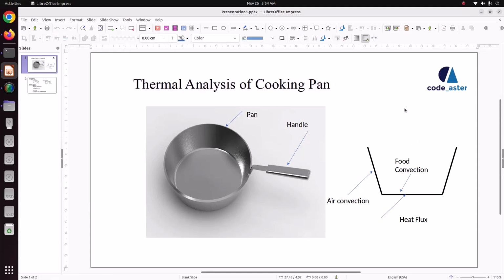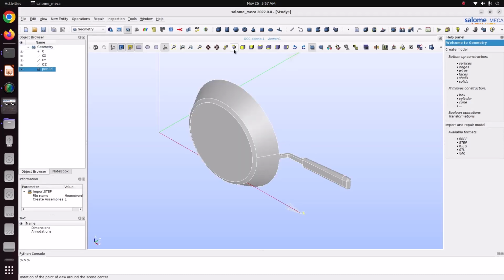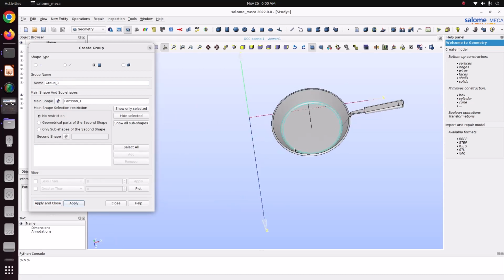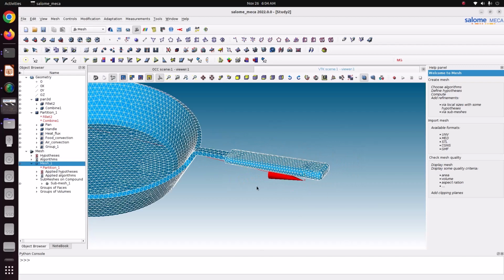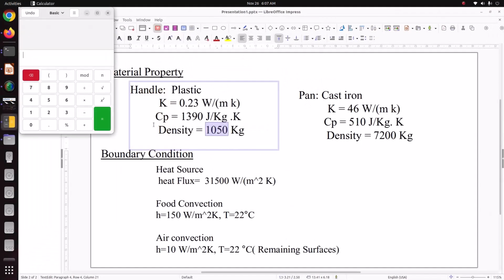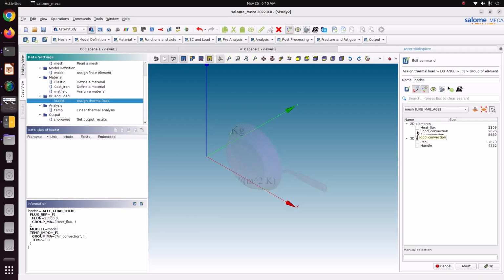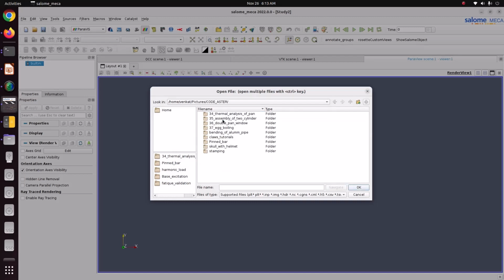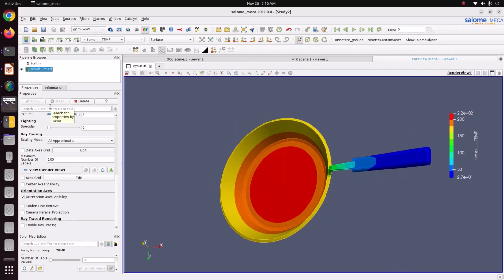Thermal analysis of cooking pan using code aster|salome meca tutorial|paraview tutorial|tut-34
Hello Friends,

salome meca
code aster
thermal analysis of cooking pan
cooking pan fea analysis using code aster
cooking pan heat transfer analysis

Salome tutorial
Salome 2023 tutorial for beginners
Salome analysis